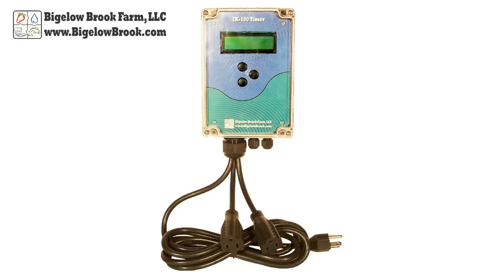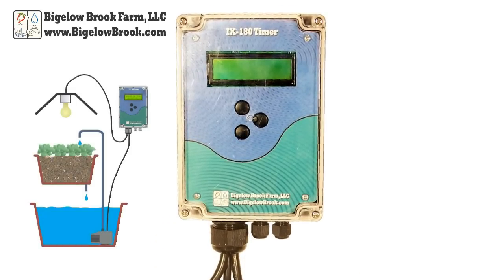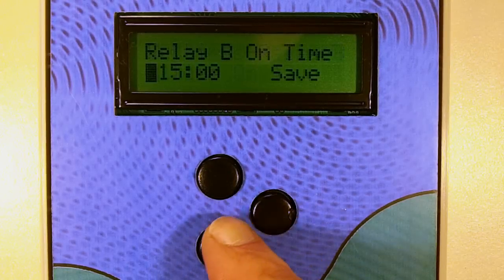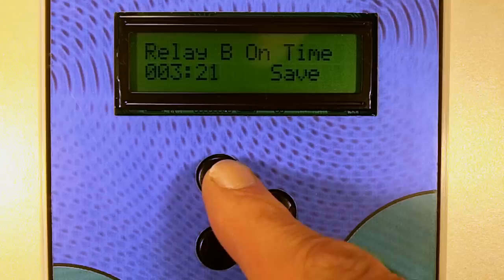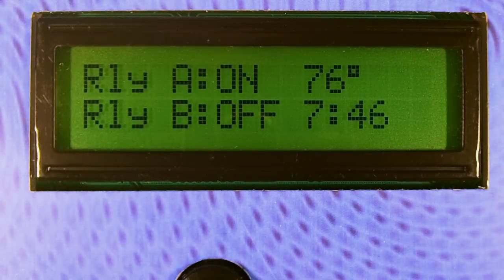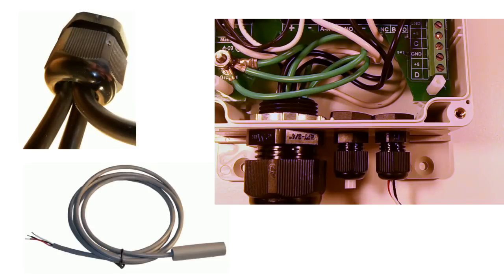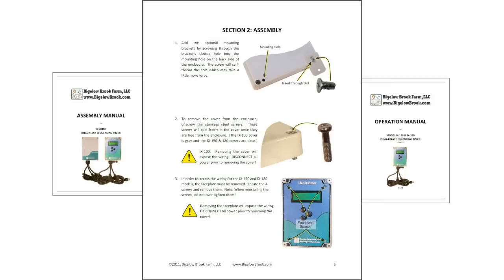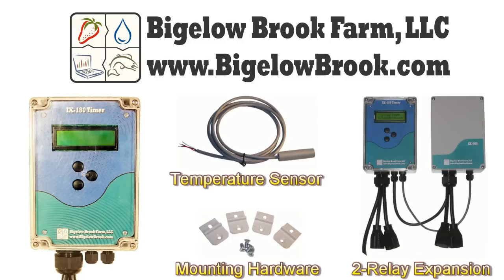IX Timer Overview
This is a brief overview of the 2 relay indexing timer by Bigelow Brook Farm.